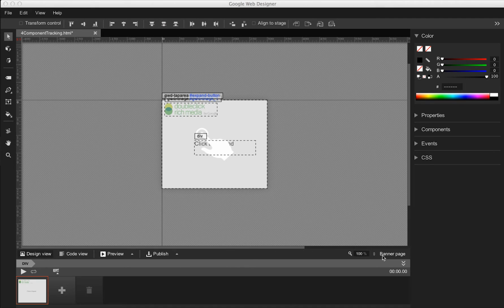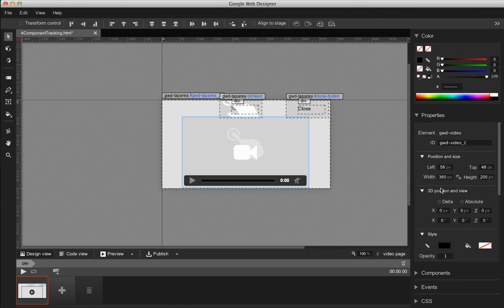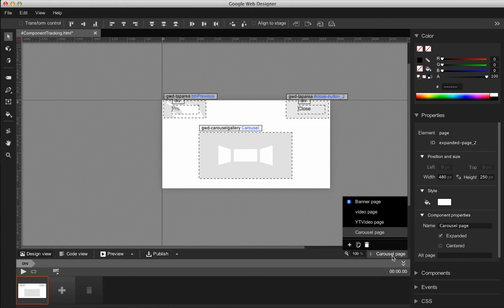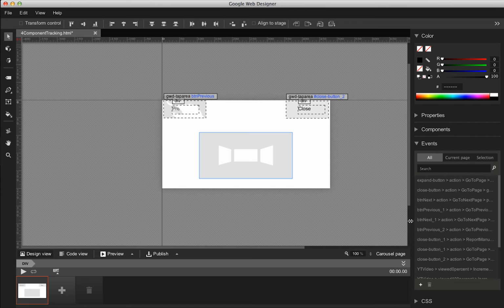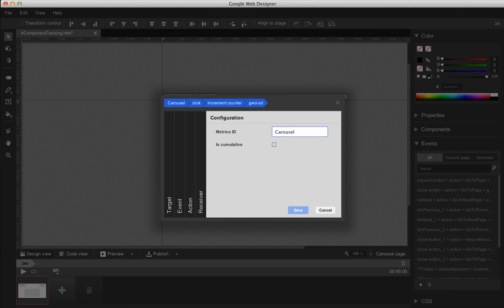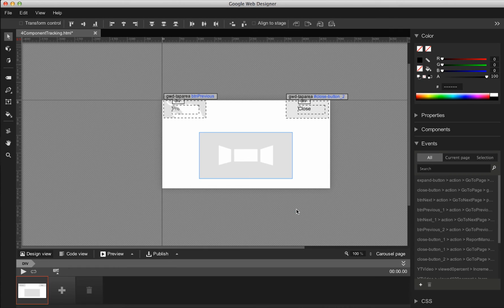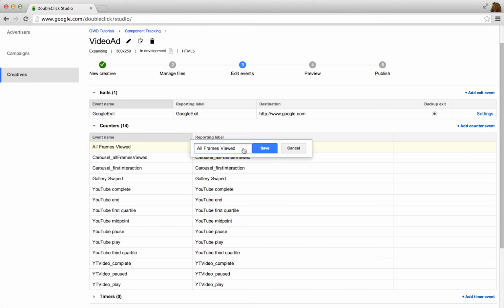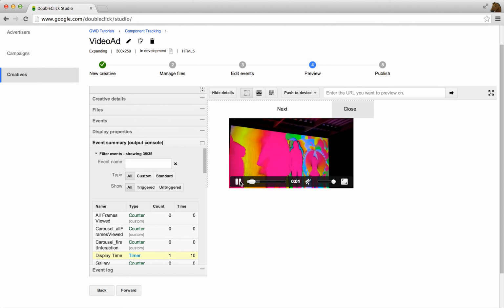Component Tracking in DoubleClick Studio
In this video, Google Creative Technical Consultant Owen Corso explains how to add component tracking in DoubleClick Studio for Google Web Designer created ads.